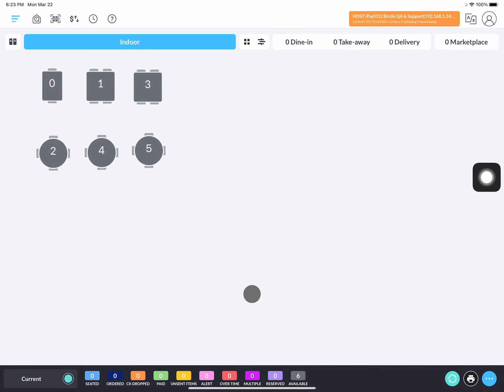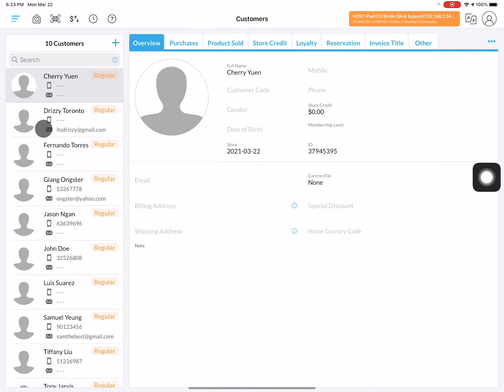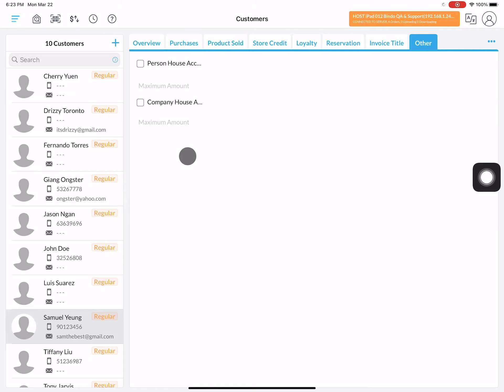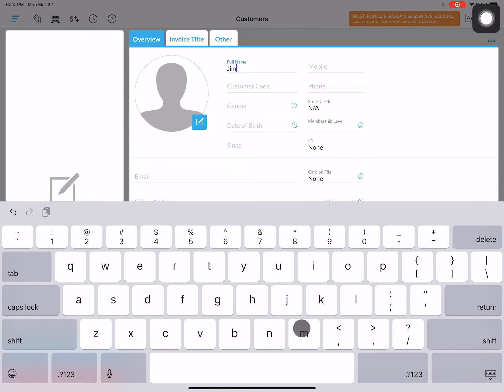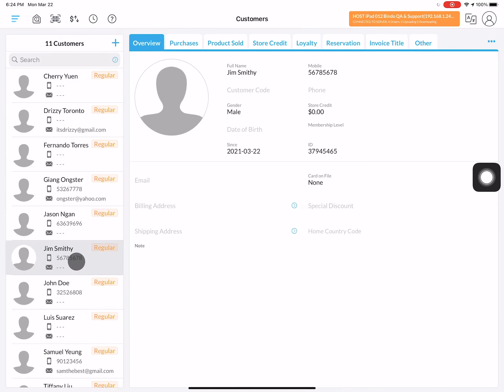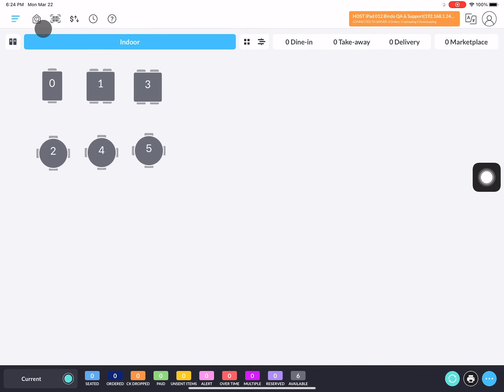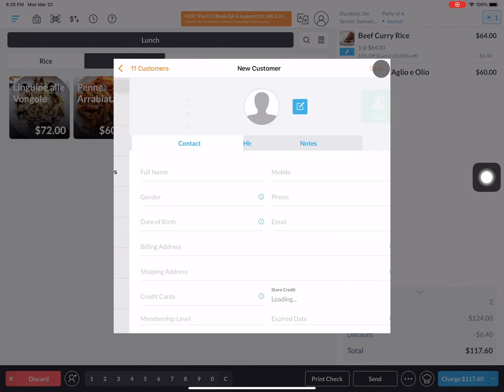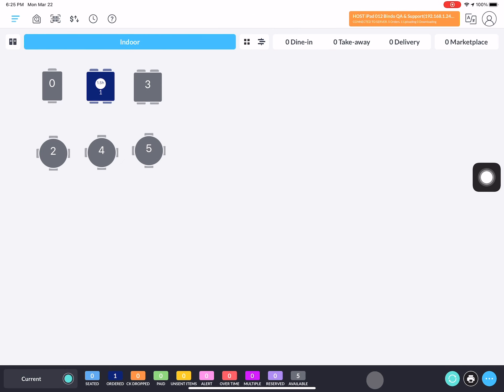How to Create Customer Profiles and Apply Them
In this video, we teach you how to create profiles for your customers and how to use them during checkout on the Bindo POS.